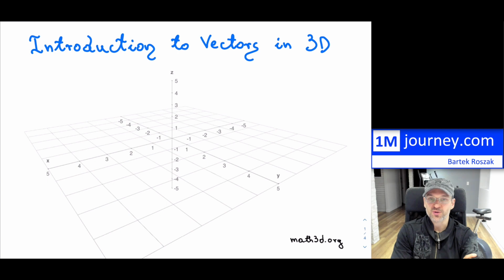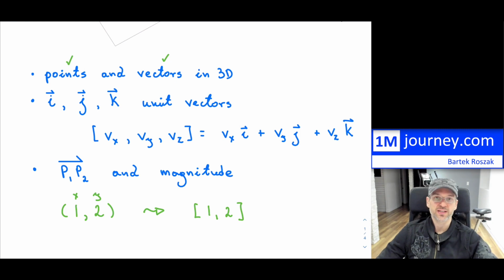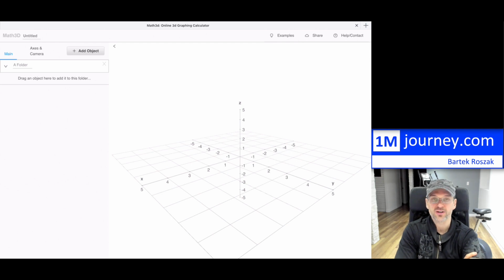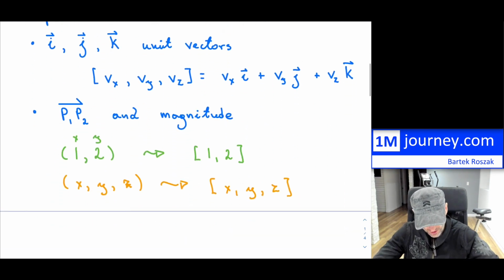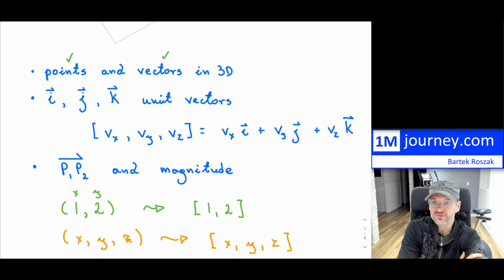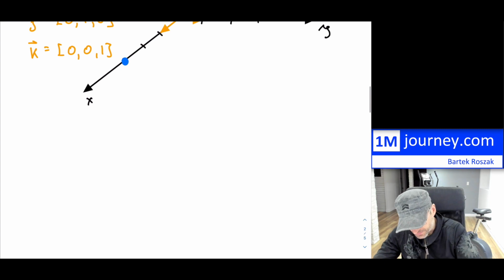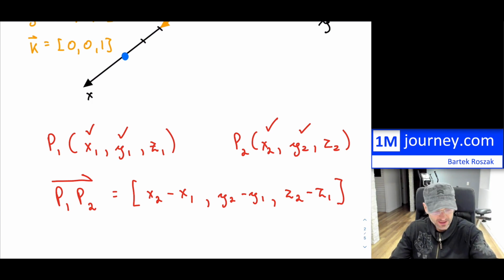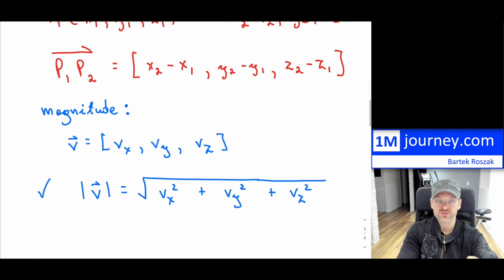Grade 12 Vectors - Introduction to Vectors in 3D